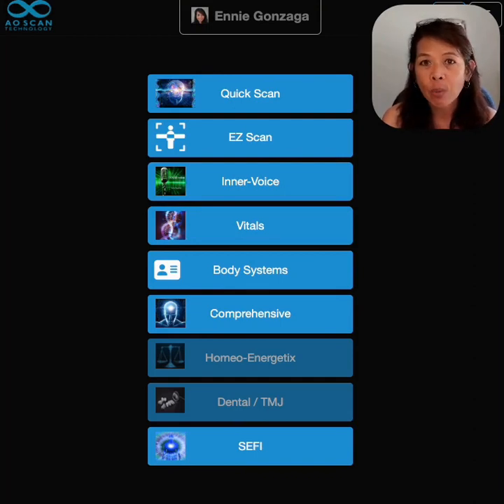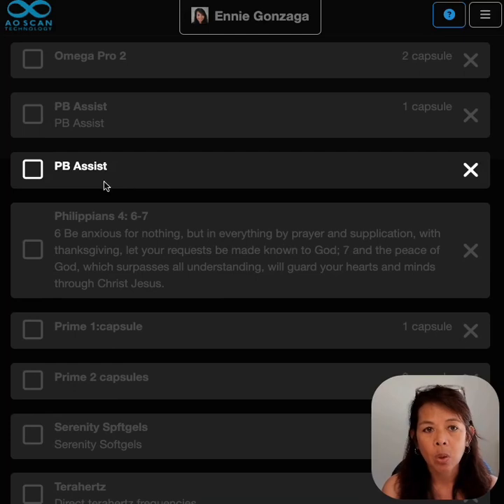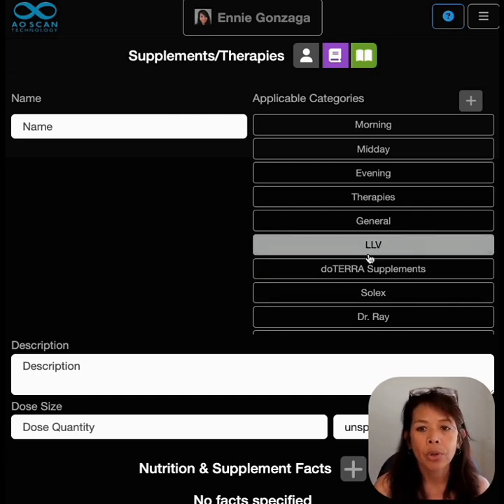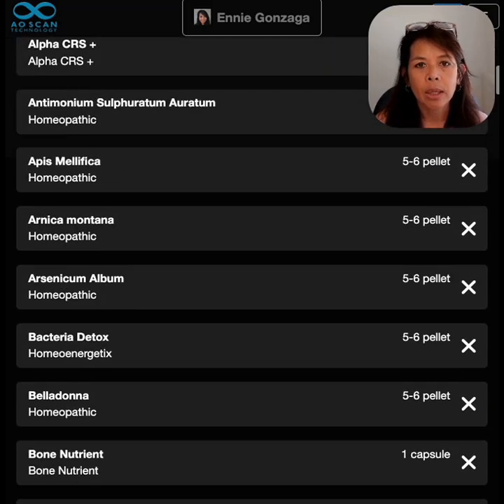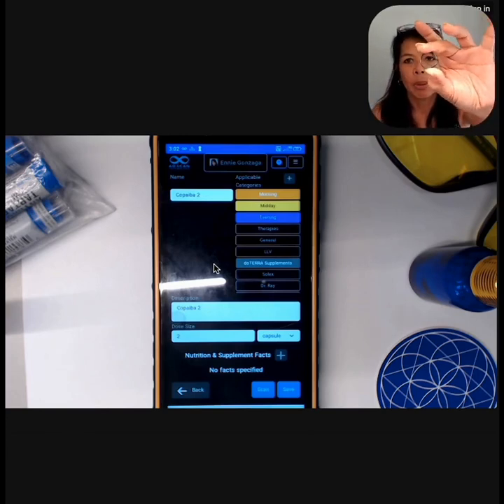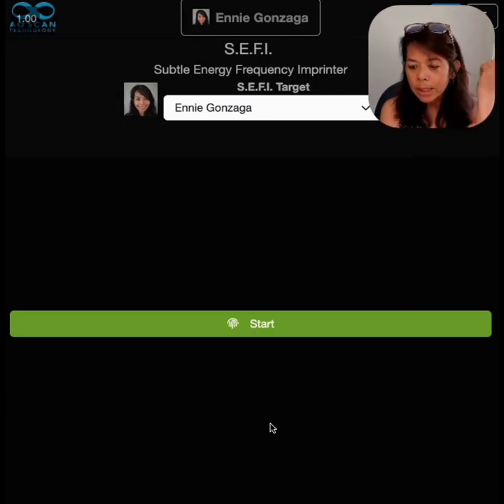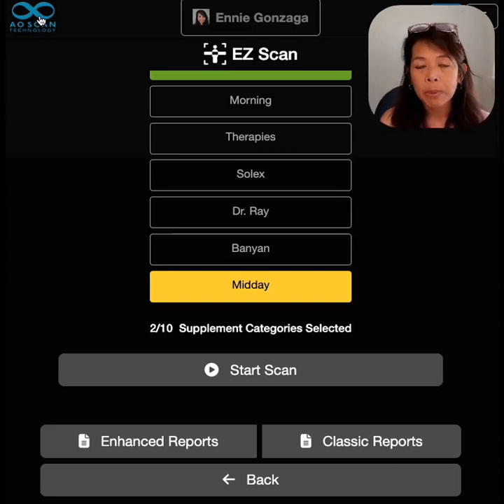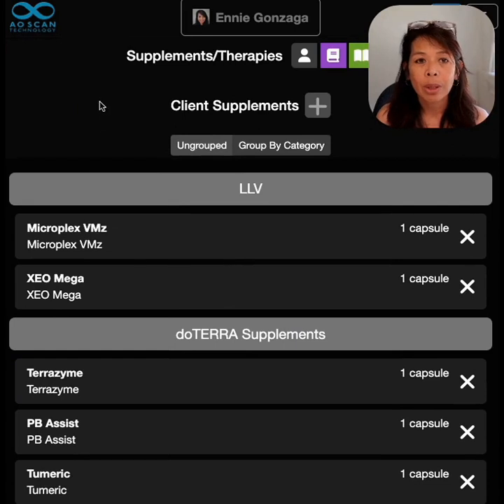How and Why to add Supplements (therapies, crystals, essential oils, etc) into your AO Scan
Do you have a lot of supplements and wonder if you should take them?  Or how about someone tells you you need a supplement, a therapy, an oil, etc, and wonder if you really do?

I go over the benefits of adding your supplements into the scanner and the steps to add to add them into your AO scan along with my recommendations and best practices to keep track of your supplements, your family's supplements, and your pet supplements.

In addition to supplements, you can scan in vitamins, oils, cbds, homeopathy, therapies, scripture, crystals. If you are not yet using this feature, grab your supplements and follow along.

As mentioned in the video, here is the link on how to add the default supplements into your client profile

If you have questions, want to experience a scan, or get started reach out or go